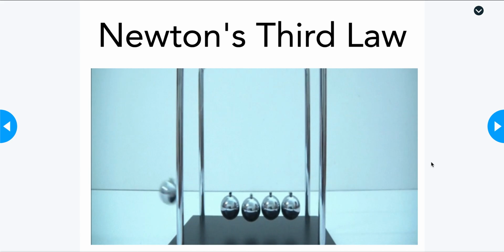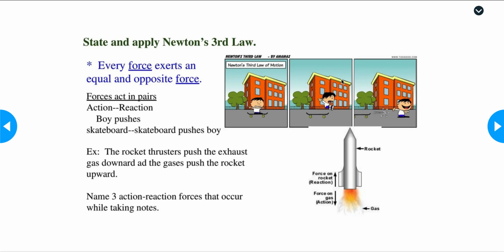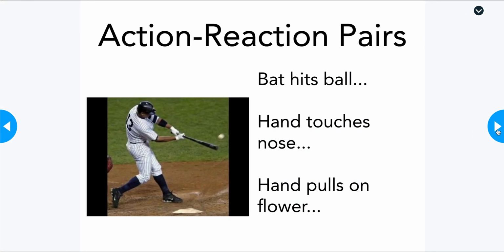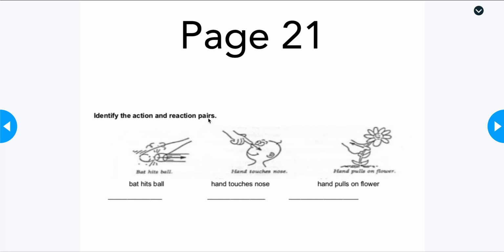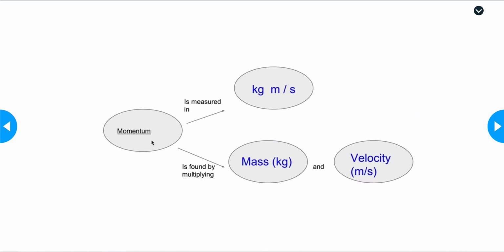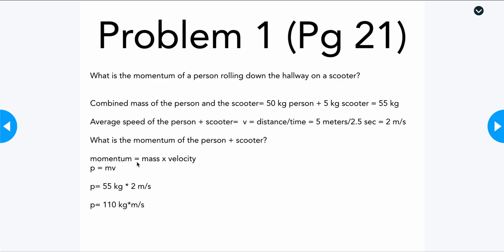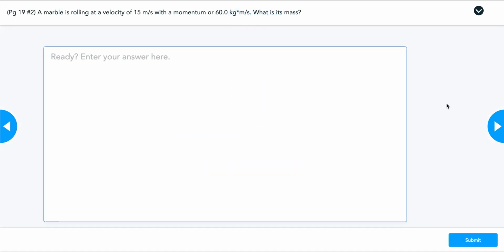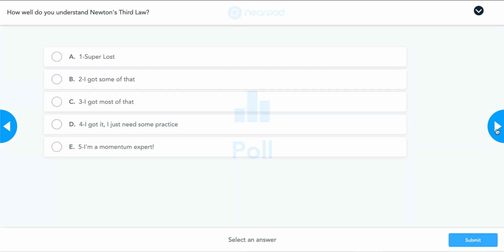2 7 8 V Newton's Third Law